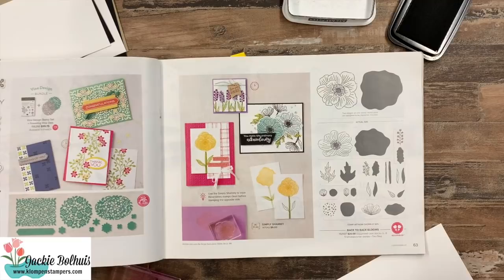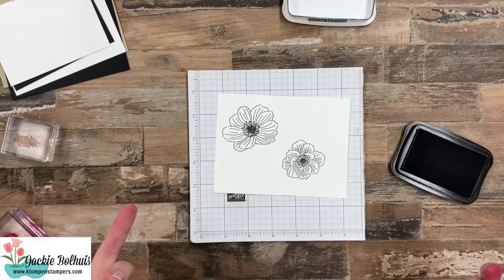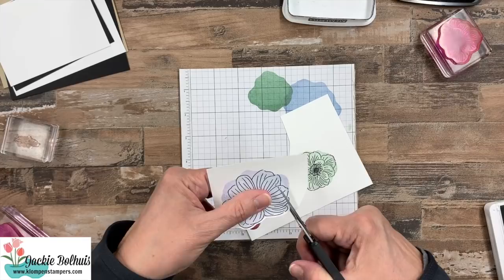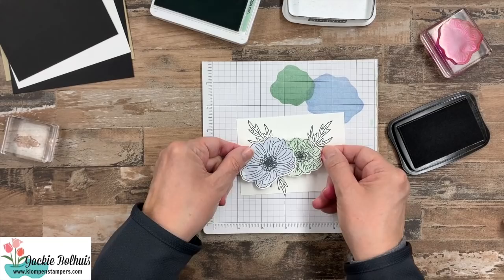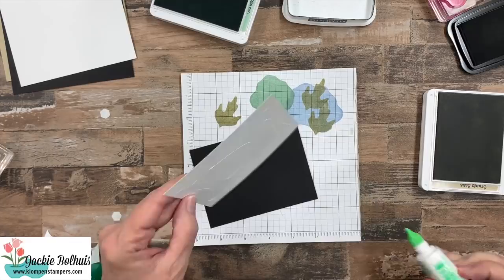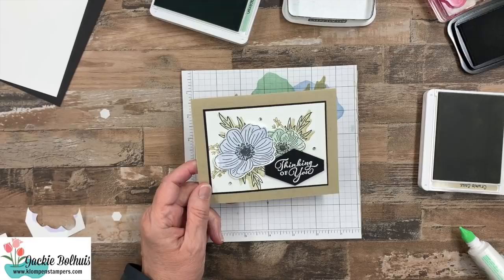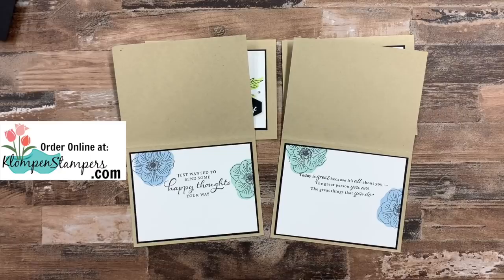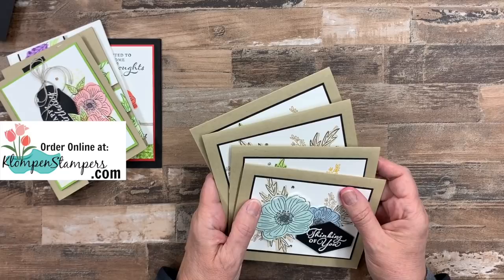New Reversible Stamps that Make Gorgeous Greeting Cards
Check out these new reversible stamps that make gorgeous greeting cards.  You will fall in love with the possibilities this card technique brings.

Back to Back Blooms is a Reversible stamp set you will find in the January-June Mini Catalog.  Reversible stamps are just as the name implies--you use both sides of them for stamping.

Make sure to check out the video today for lots of tips for using Reversible stamps and also a trick for getting your photopolymer (clear) stamps to stick better to your blocks.

New Reversible Stamps You've Got to See: The ideas are endless with reversible stamps.

To view additional photos, read full details of today's topic or learn about my rewards program and look for the April 9, 2021 post.